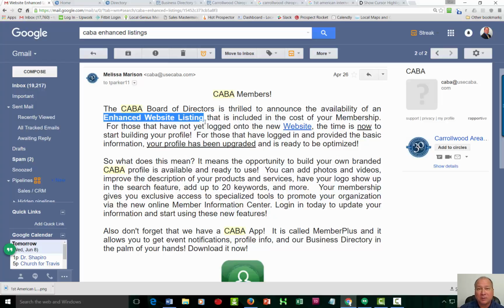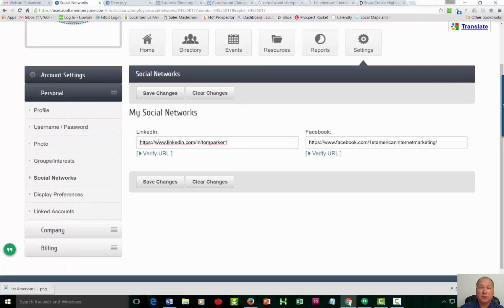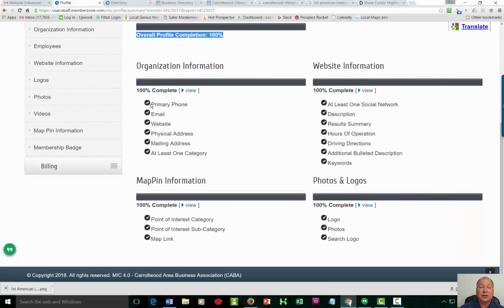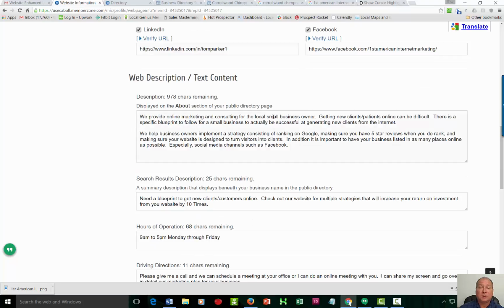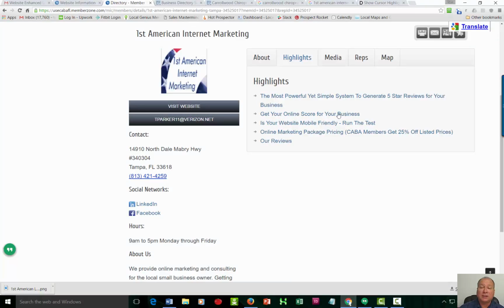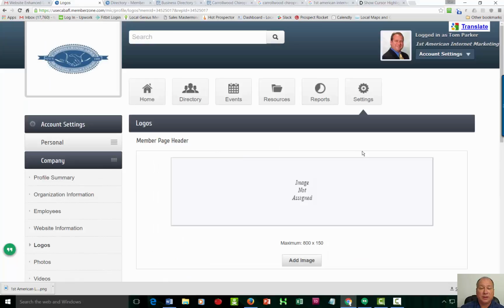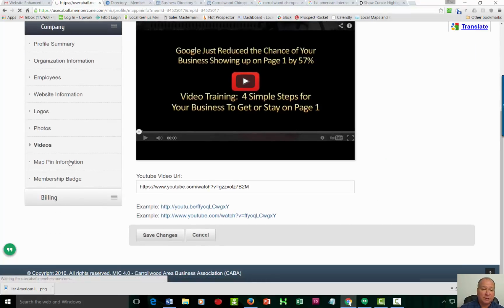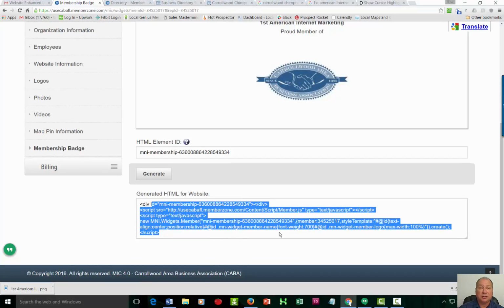How and Why to Enhance Your CABA Business Listing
Demo of how to enhance your CABA business listing and why it is important.